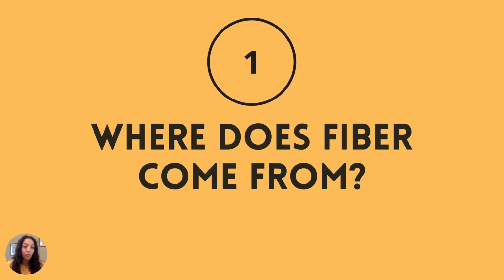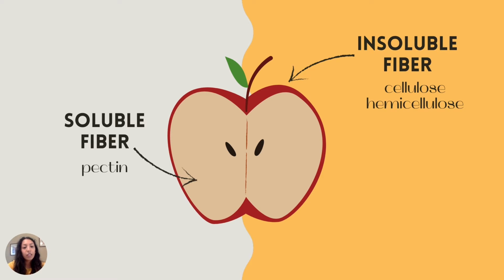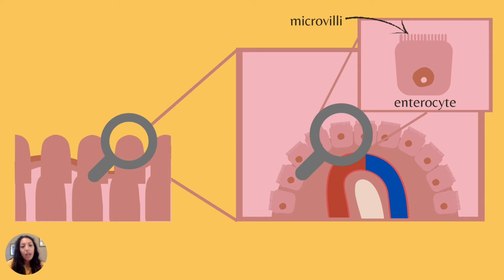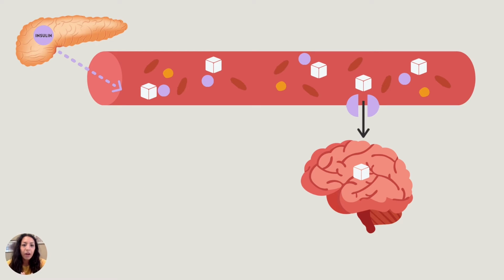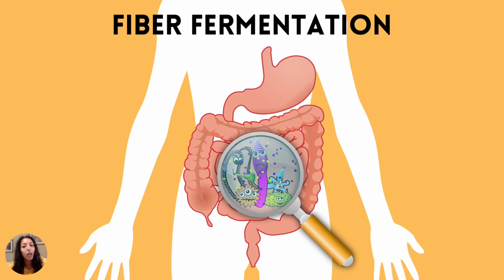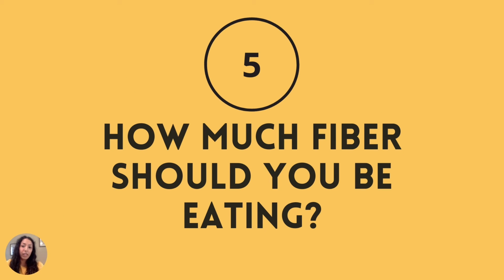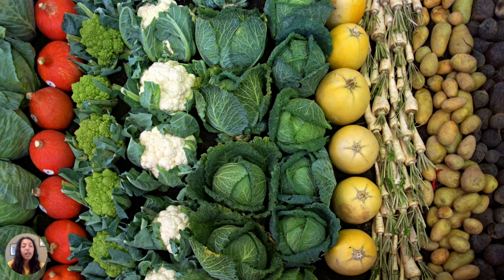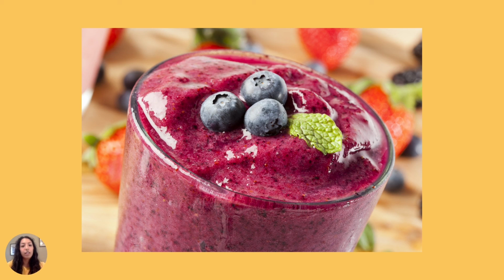The Power of Fiber- by Dietetic Intern Kimberly Gonzalez